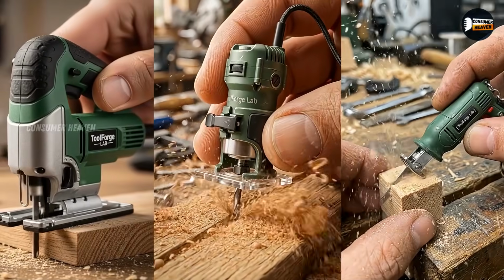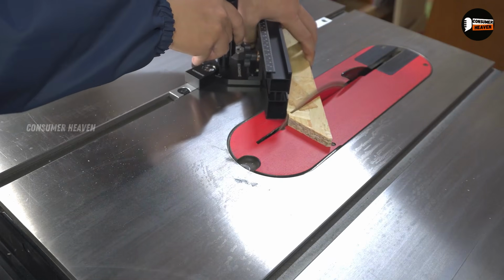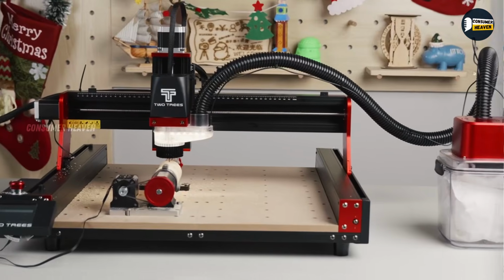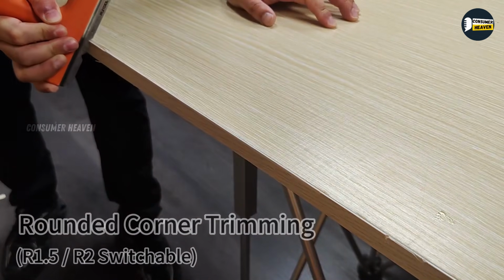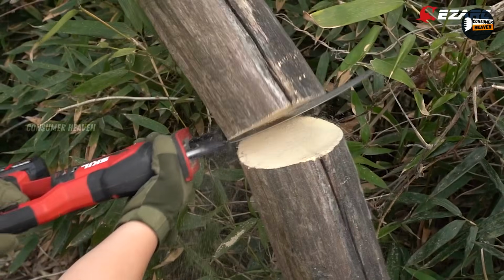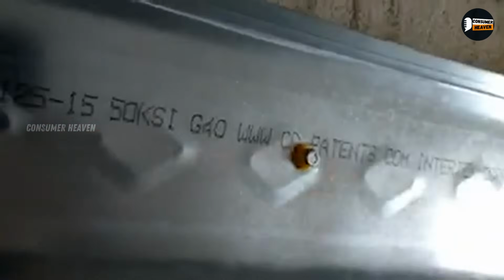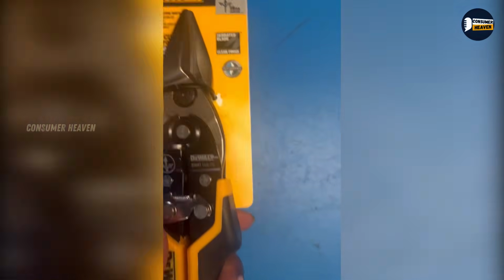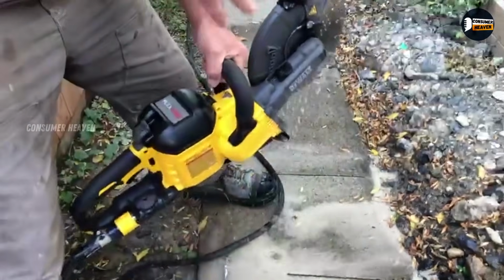These Tools Will Shock You – 30 New Game Changing Woodworking Tools On Amazon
30 New Game Changing Woodworking Tools On Amazon are redefining how projects are built in 2026, making tasks faster, easier, and more precise than ever before. In this video, we explore a curated list of innovative woodworking tools that can completely upgrade your workshop.

From smart measuring tools and precision cutting devices to powerful gadgets that improve efficiency, these tools are designed to solve real woodworking challenges. Whether you're a DIY enthusiast or a professional craftsman, these tools will help you work smarter, not harder.

If you have any questions regarding the products we listed in this video, please let us know in the comments below and we will do our best to reply as fast as possible!

Related Topics-

We Cover This Topic For You :